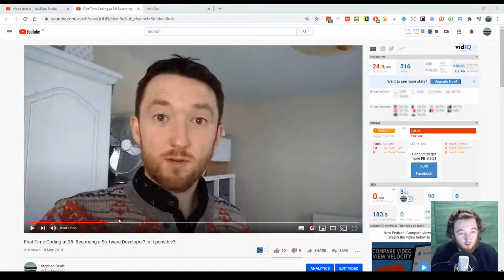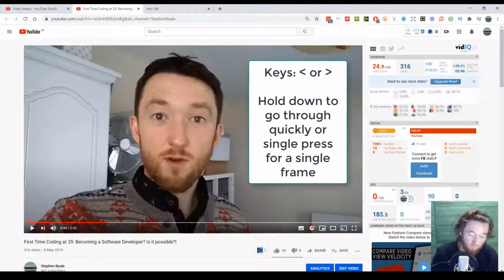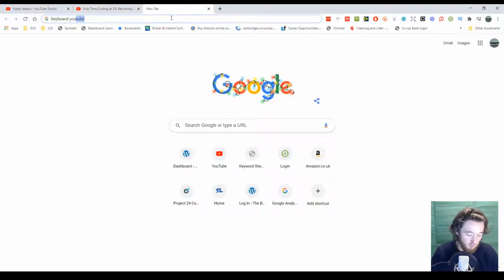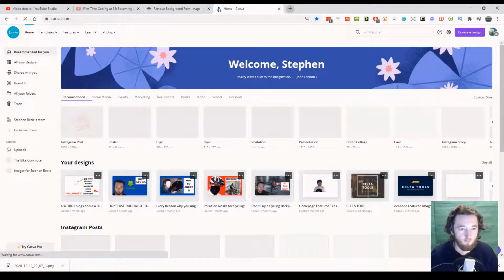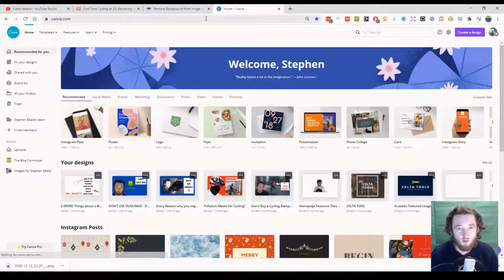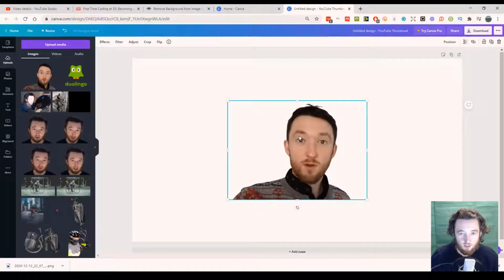Adding YouTube Thumbnails to OLD Videos For a BOOST in CLICKS: Here's How!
Adding YouTube thumbnails isn't just for new uploads, you can also go back to old videos and upload thumbnails to give them a boost in clicks and views.

In this video, I show you exactly how to do that with free web apps and using a screen grab from your video.

Timestamps
00:00:00 Introduction
00:00:18 Go to YouTube Studio
00:00:29 Select Video You Want to Edit
00:00:45 Open your Video
00:00:54 Set the Video Quality and Choose your Best Frame
00:01:13 Tips for Frame Searching
00:01:48 How to Take a Screenshot
00:02:09 How to Remove the Image Background
00:02:48 Design Your YouTube Thumbnail Online on Canva
00:04:47 Upload the Thumbnails at YouTube Studio

Credits
Timings by Mikhael Marpaung